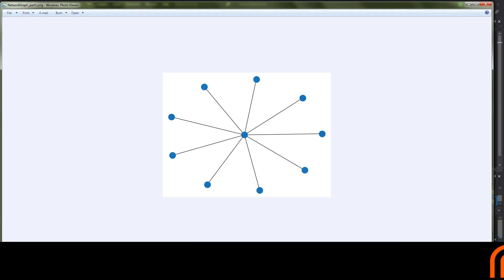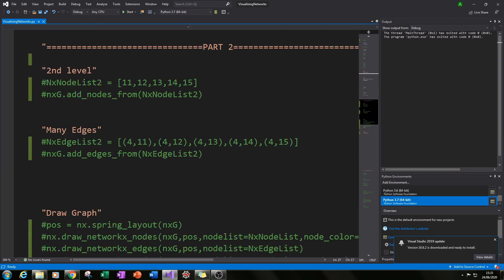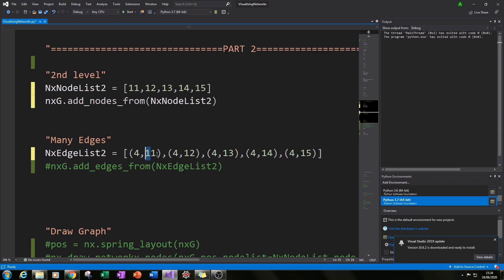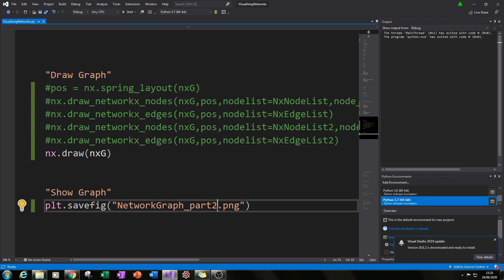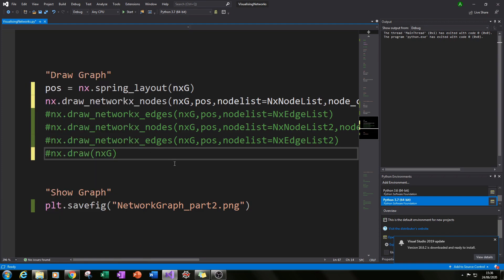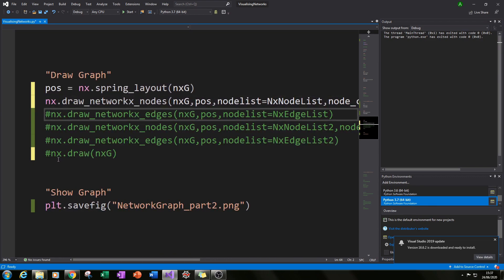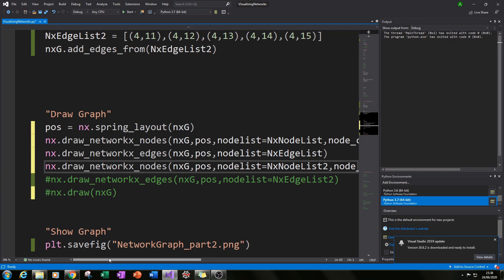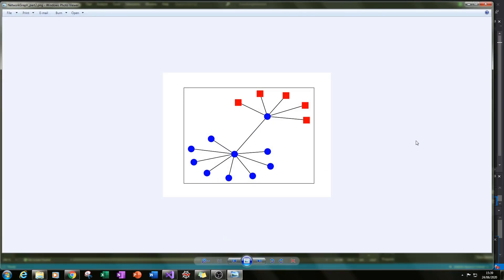Building Network Graphs With Python | Part 2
In this tutorial I will be showing you how to create NETWORK GRAPHS with Python. This tutorial provides a step-by-step walk-through made to help you increase your knowledge and understanding of Python.

Order of Video:
00:00 - 00:56 = Introduction and Explanation
00:56 -08:02 = Writing the Code
08:02 - END = Conclusion